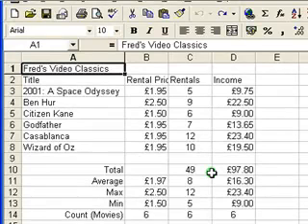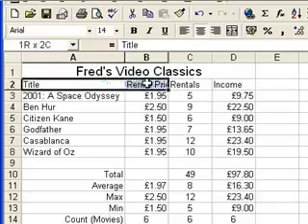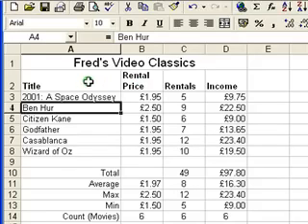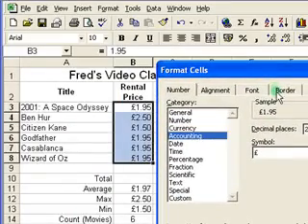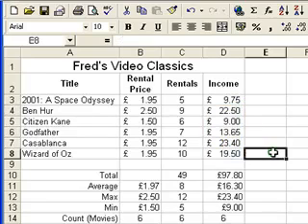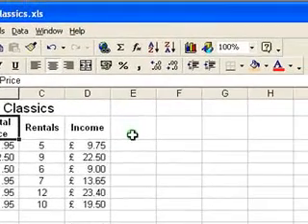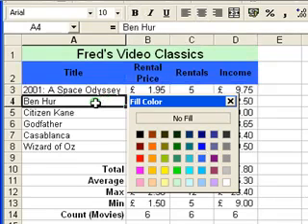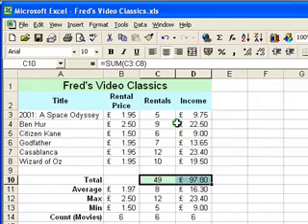Microsoft Excel Tutorial for Beginners #6 Formatting Pt 1